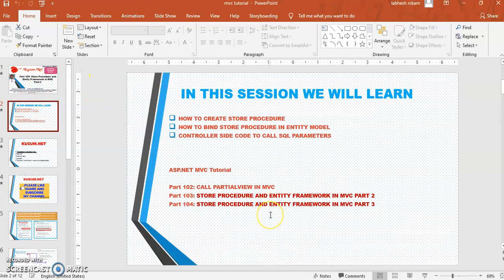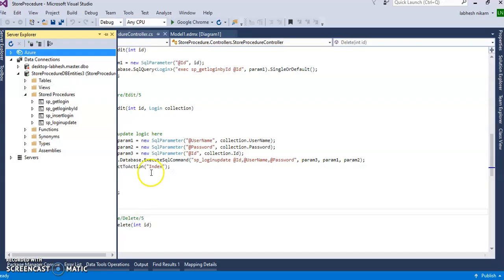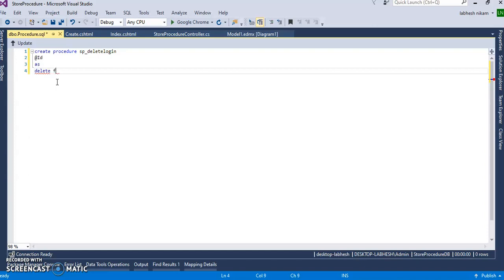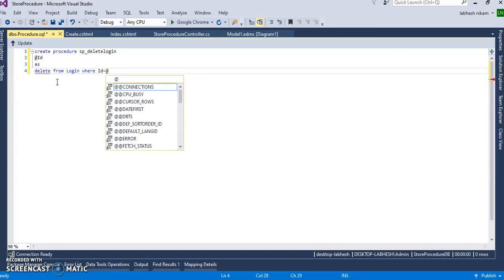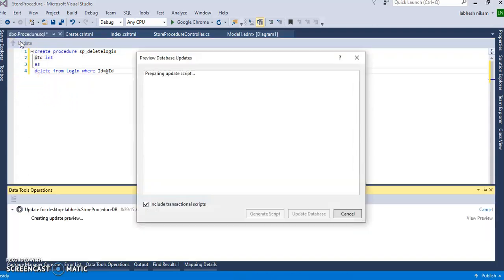Part 105|| Store Procedure and Entity Framework in MVC Part-3 || MVC TUTORIAL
DELETE RECORD USING STOREPROCEDURE AND ENTITY FRAMEWORK IN MVC
C# TUTORIAL
MVC TUTORIAL
LEARN C#
WEB API TUTORIAL
ENTITY FRAMEWORK
MODELS IN MVC
LEARN MVC
LINQ
ASP.NET MVC INTERVIEW
C# INTERVIEW